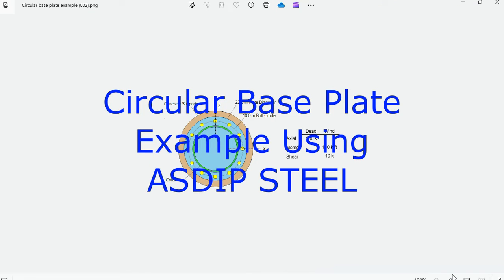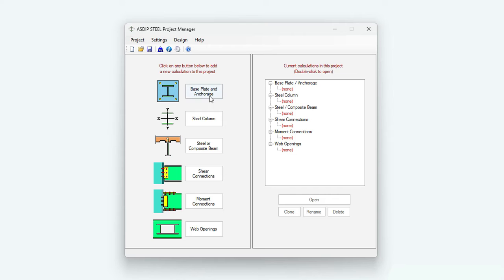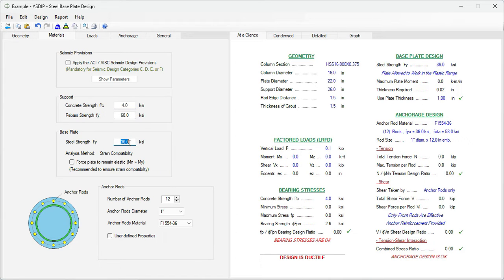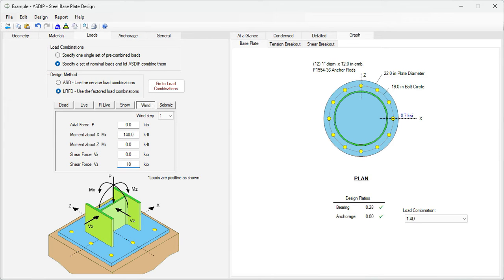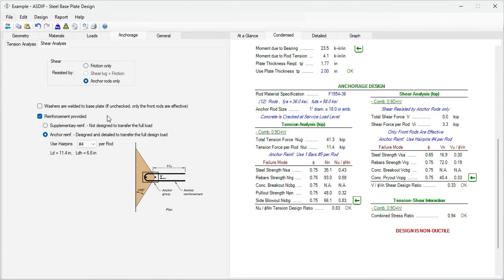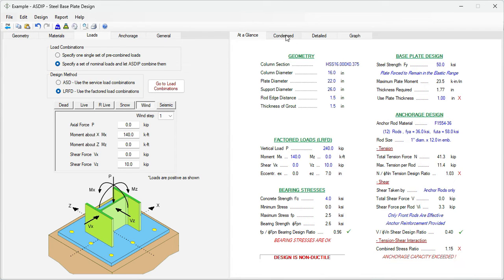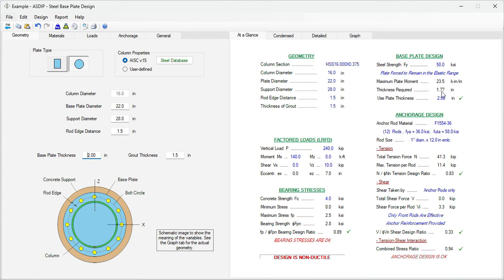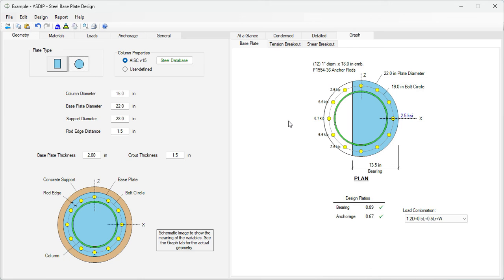Circular Base Plate Example Using ASDIP STEEL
ASDIP STEEL includes the design of circular base plates per AISC 360, and the anchor rods per ACI 318. But how do you actually design a real-life circular base plate? What are the applicable limit states? This video shows a step-by-step design example of a circular base plate and anchorage using ASDIP STEEL, including the modelling process and the design optimization.